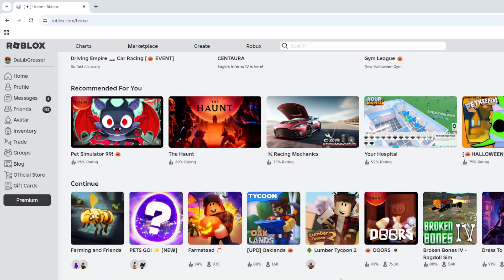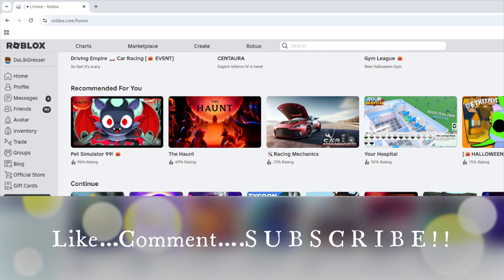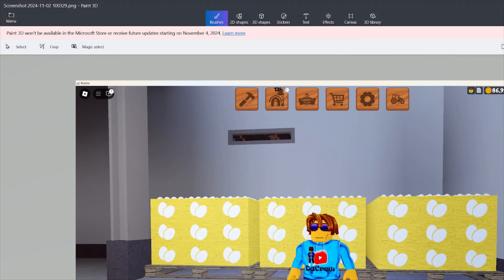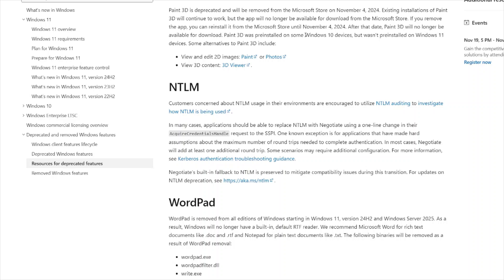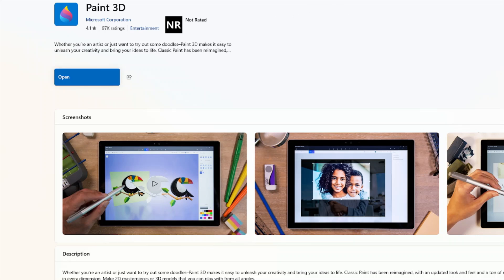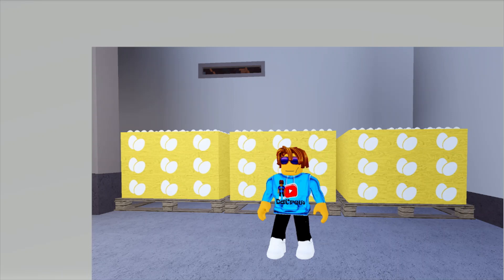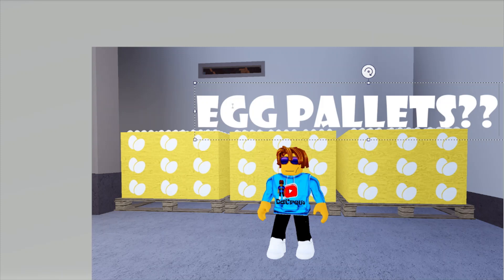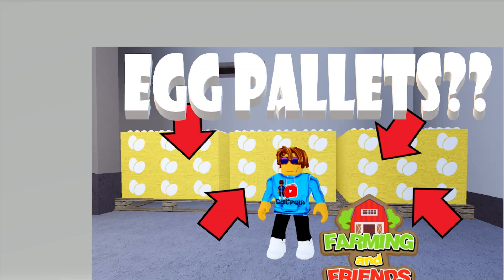74 Studios BEHIND THE SCENES - How to Create a Thumbnail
Hello everyone! We are kicking off a new series in 74 Studios called "BEHIND THE SCENES". Today we are going to show you the program or app I use to create thumbnails for my videos. Come see what it's all about!